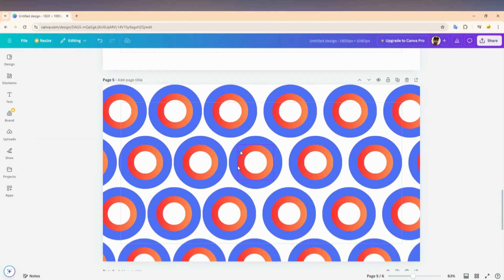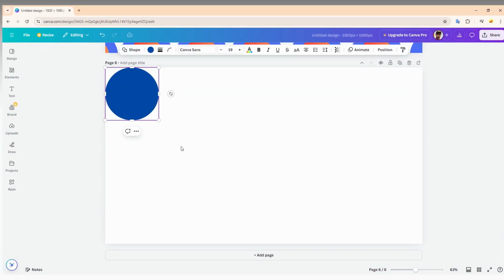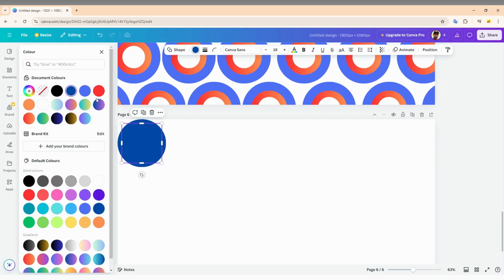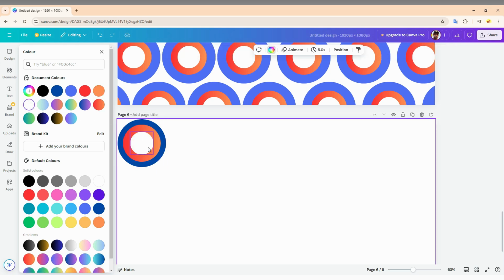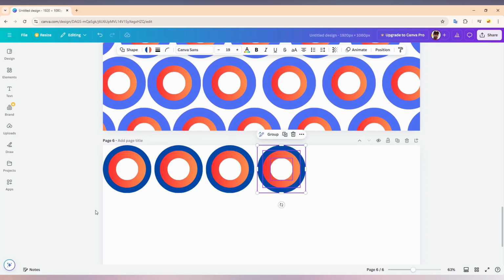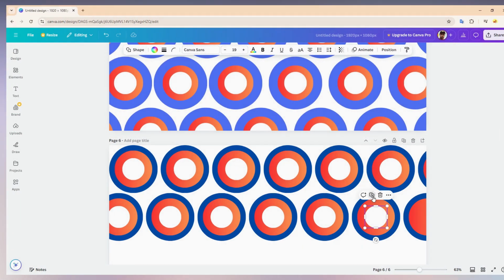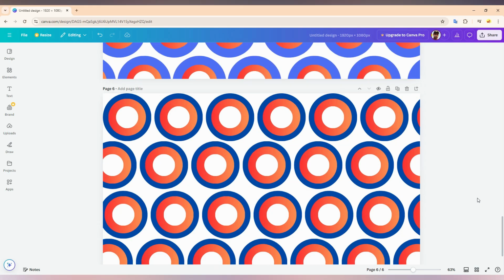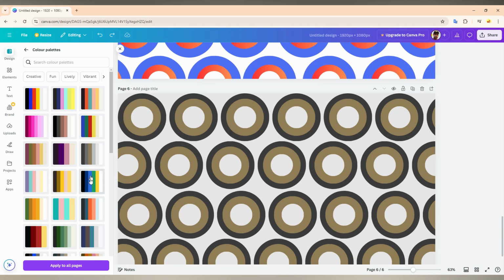I Tried Creating Circle Graphics in CANVA and You Won't Believe What Happened! | canva circle design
Creating Circle Graphics in CANVA and You Won't Believe What Happened! | canva circle graphics design tutorial | canva circle graphics design | canva circle design tutorial